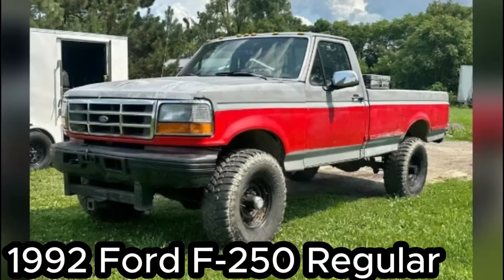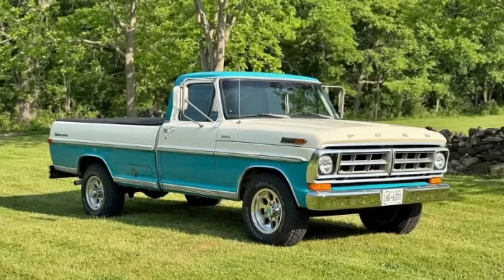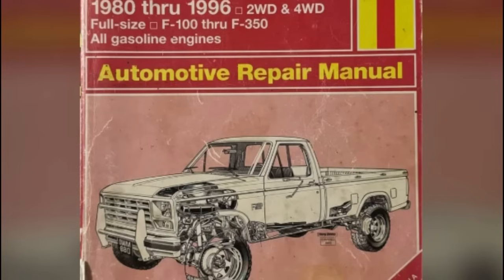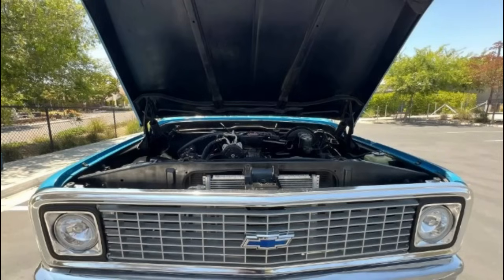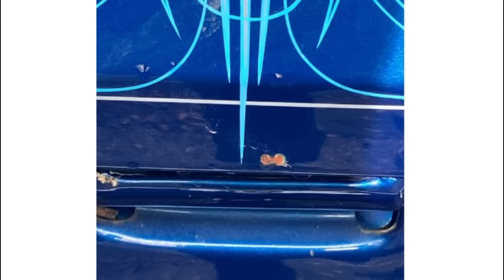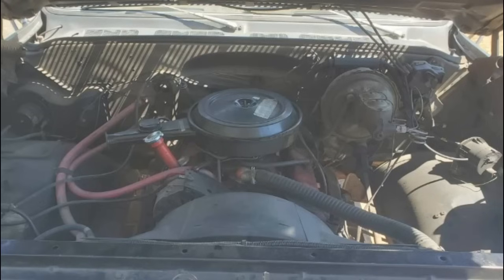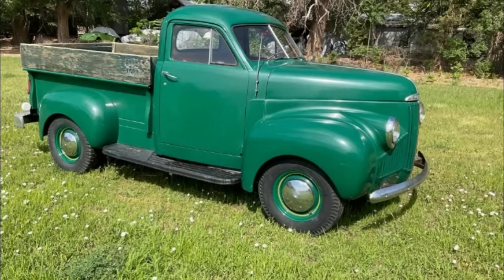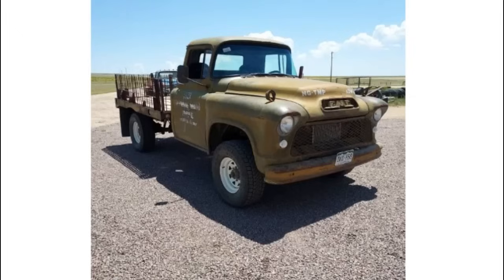Craigslist Hidden Gems – 13 Classic Cars for Sale by Owner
1, 1992 Ford f250 regular cab Long Bed $4,000 in Adrian, MI

2, 1971 Ford f-250 Camper special $19,900 in Basom, NY

3, 1997 Ford f250 regular cab Long Bed $3,900 in Ironton, OH

4, 1993 Ford f-150 XLT Pickup 2D 6 1/2 ft $13,500 in Hamburg, NY

5, 1986 Ford f-250 XLT Lariat $12,000 in Cicero, IL

8, 1979 ford f250 ranger 460 engine - $2,300 Mohave Valley, Arizona

12, 1990 Ford f350 super cab $850 in Royal Center, IN